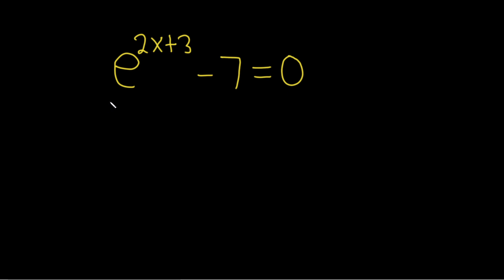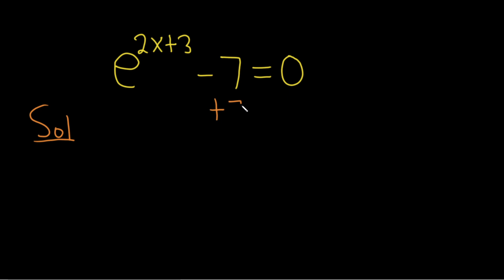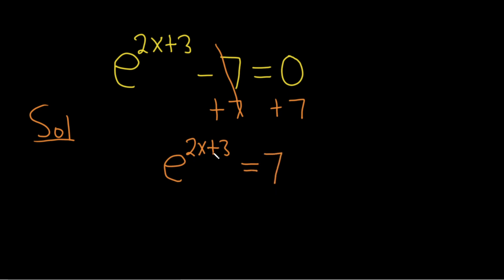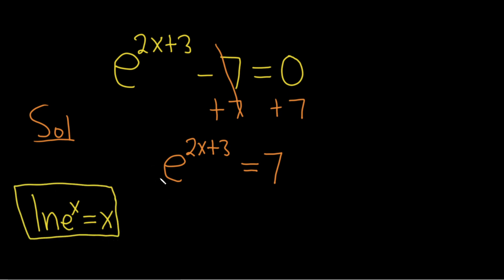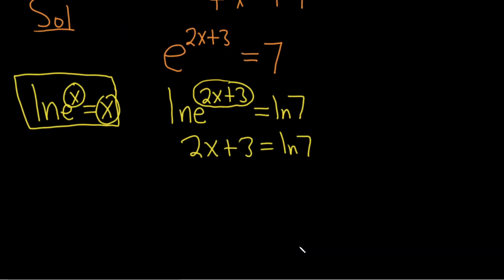Solving an Equation with The Exponential Function: e^(2x + 3) - 7 = 0